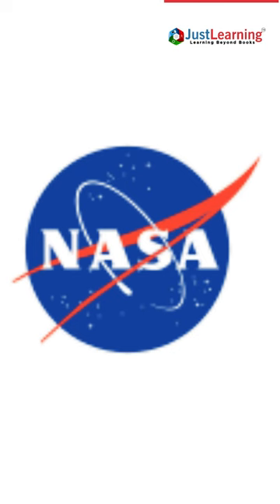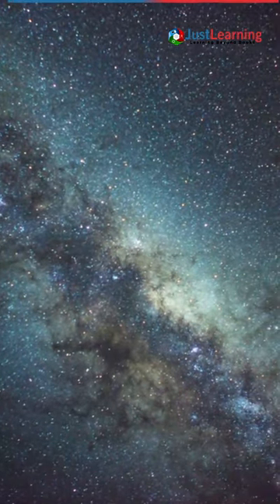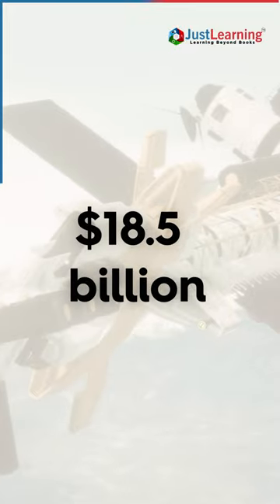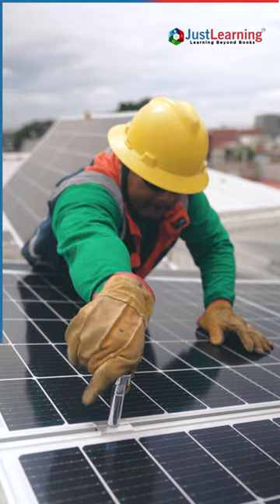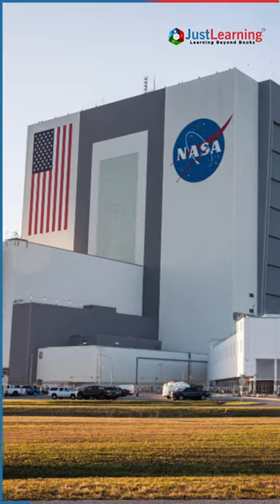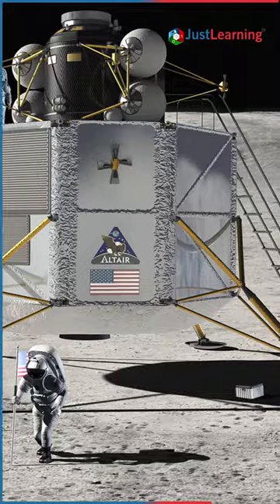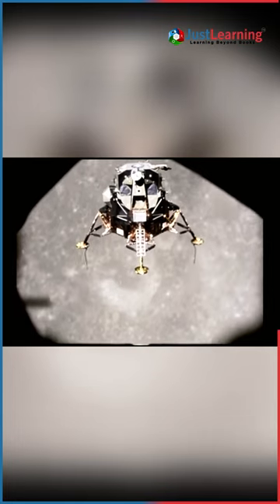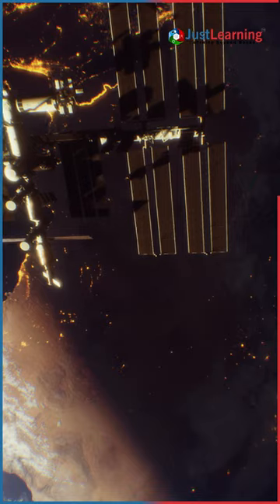What is the role of NASA in space research?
Know the unknown and learn the unlearned from JustLearning. Your buddy for study! Our goal is to reach out to kids of all ages to document their creative inventions and resources. Peer-to-peer learning amongst youth unites and stands together as one big family! Got talent, get trending on Just Learning.